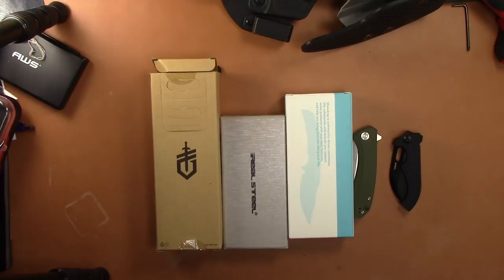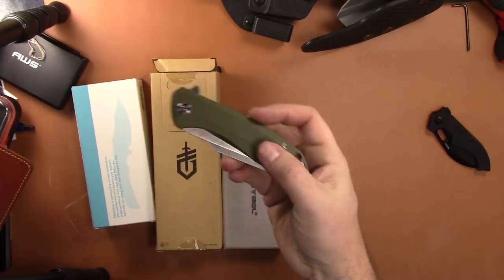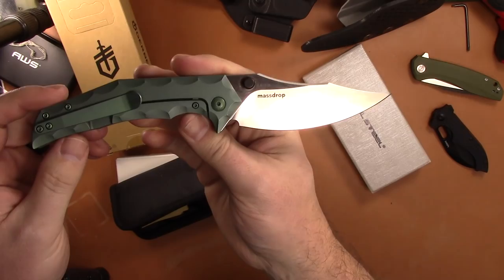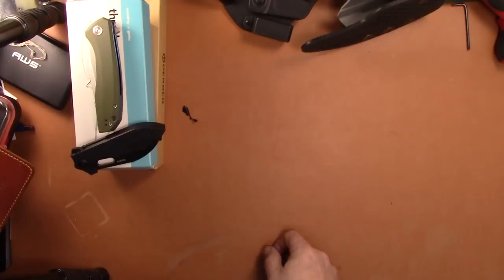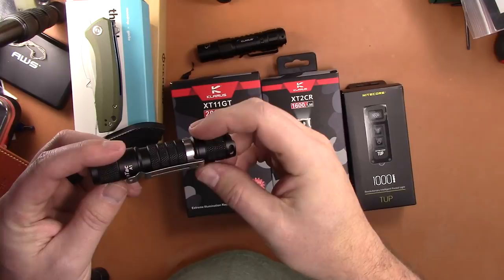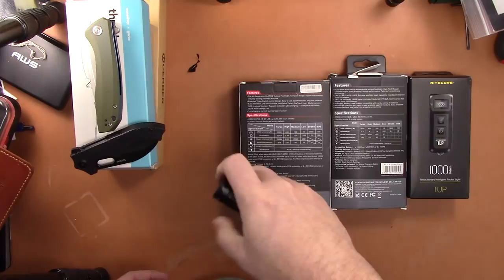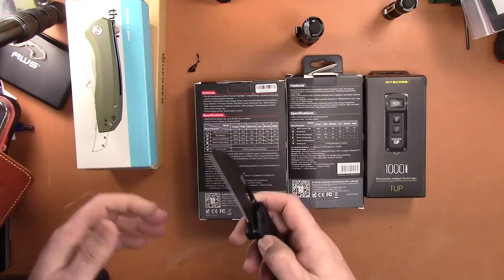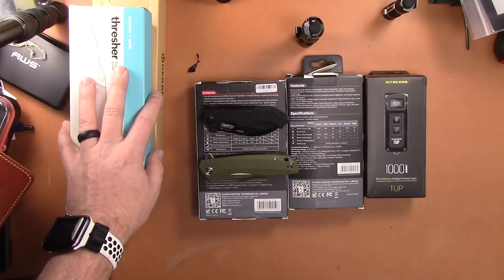Knife, Flashlight and Holster Sale!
Must be over 18. Shipping to the US only, prices include shipping but not paypal fees.

VDK Small Goat-$75
Gavko Thresher-$old
Real Steel Megolodon Revival $old
Civivi Backlash-$old
Gerber Flat Iron-free with first purchase over $old
Klarus Lights $all sold
Holsters $25 each. Htc sold
Nitecore TUP -$old